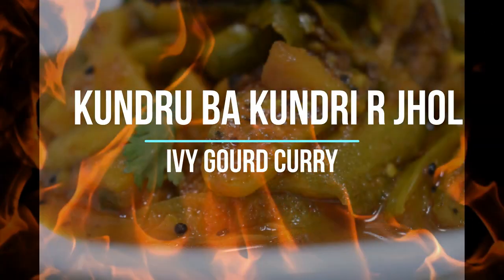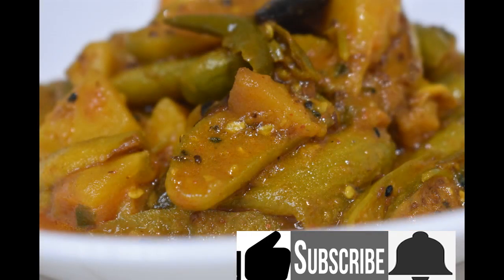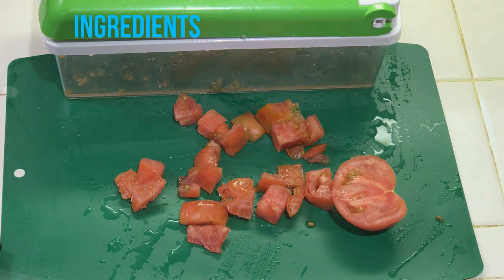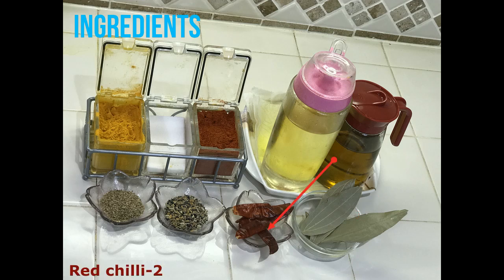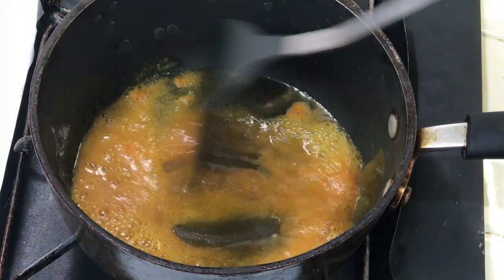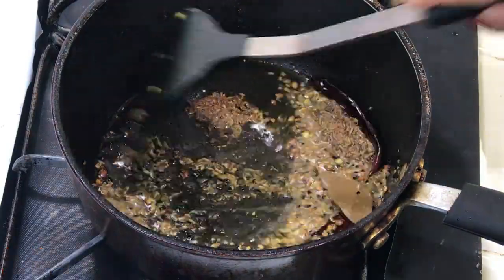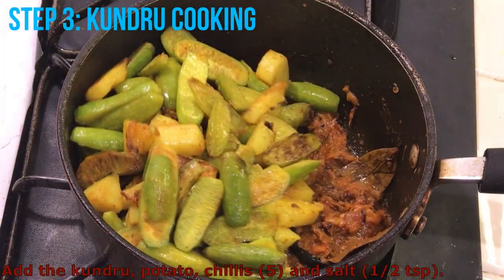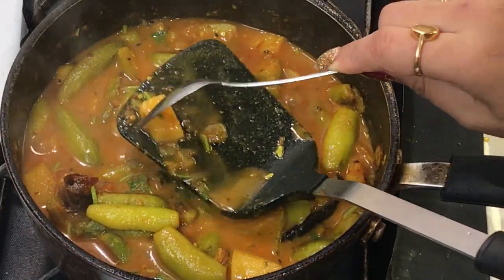Kundru r Jhol or Ivy Gourd Curry or Kundri Curry or Tendli Ki Sabzi or Tindora Curry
This traditional Indian recipe is made of Kundru / Kundri / Ivy Gourd / Tendli / Tindora, potato, onion, ginger, garlic, tomato and various Indian spices and herbs. It's a side dish that goes very well with both rice and Indian breads like roti, naan, paratha, etc. It can be prepared very quickly. It not only has many health benefits but also very tasty.

R 81 # "Kundru r Jhol" or "Ivy Gourd Curry" or "Kundri Curry" or "Tendli Ki Sabzi" or "Tindora Curry".
Ingredients:
Kundru/Kundri/Tendli/Tindora/Ivy Gourd-40 pieces. (cut into halves).
Diced potato-1 medium (skin is peeled off. Cut into cubes).
Chopped onion- 1/2 medium (1/2 cup)
Diced tomato-1 large.(cut into cubes). (tomato puree can also be used).
Green chillis-5-7 (slit in the middle).
Grinded ginger and garlic- 1 tsp each.(grinded in mortar and pestle olr hamandista).
Finely chopped coriander leaves/cilantro- 1/4th cup.
Crushed masalas-crushed cumin and crushed coriander seeds-1/2 tbsp each (crushed in mixer and grinder using the chopping option twice).
Bayleaf-1
Red chilli-2
Whole masalas-pach foron-1 tsp  carom seeds/ajwain-1/2 tsp.
Turmeric powder- 3/4th tbsp.
Kashmiri red chilli powder-1/2 tbsp (Regular red chilli powder- 1 tsp)
Oil- Mustard oil- 1 tbsp(used for traditional flavour and aroma).  Refined oil- 5 tbsp.

Process:
Step 1: Fry the kundru and potato-
Heat refined oil(3 tbsp ) in a pan. Add turmeric powder (1 tsp). Saute for 30 secs in low heat.
Add the kundru, potato and and salt (1/2 tsp). Mix well. Saute in medium-high heat till brown. Stir from time to time. Take off the pan and keep aside.

Step 2: Masala preparation-
Heat mustard oil (1 tbsp) and refined oil (2 tbsp) in a pan. Mix well and bring it to fumes.
Add the bayleaf and red chillis. Saute in low heat for 30 secs.
Add the pach foron, crushed coriander seeds, crushed cumin seeds and carom seeds/ajwain. Saute in low heat till golden brown.
Add the onion. Saute in medium-high heat till brown.
Add the ginger and garlic. Saute in medium-high heat till golden brown.
Add the turmeric powder ( 1/2 tbsp) and Kashmiri red chilli powder(1/2 tbsp ). Mix well. Saute for 30 secs.
Add the tomato. Saute in medium-high heat till the masala seperates from the pan. Break the larger chunks of tomato with spatula and mash it. Add oil if required.

Step 3: Kundru cooking-
Add the kundru, potato, chillis (5) and salt (1/2 tsp). Mix well. Saute for 2-3 mins.
Add water(2 cups). Mix well. Cook for 10-15 mins in medium-high heat with a lid on.

After 10-15 mins, open the lid.
Add the chopped coriander leaves. Mix well.
Taste. Add whatever is required. Added salt(1/2 tsp) and green chillis(2 slit in the middle). Mix well.
Cut a potato and kundru with a spoon. In my case, they cut easily. It means it's done.

Serve hot.